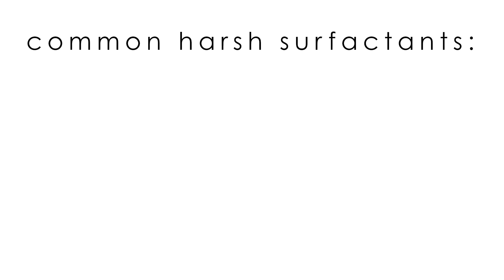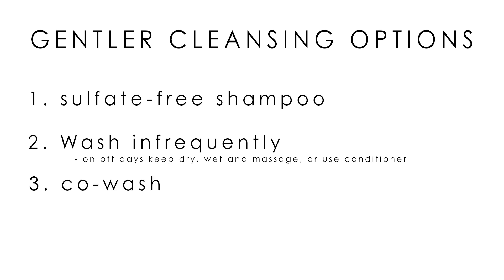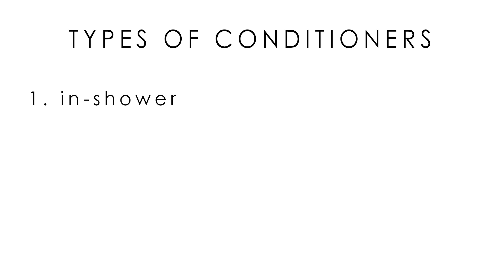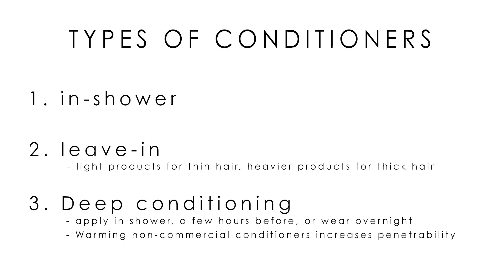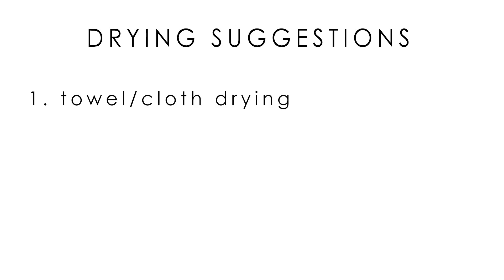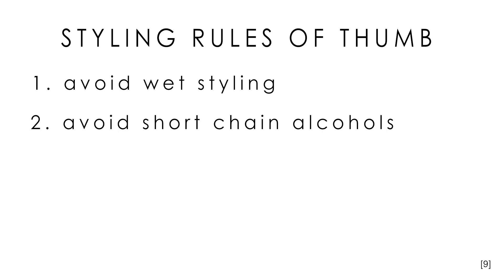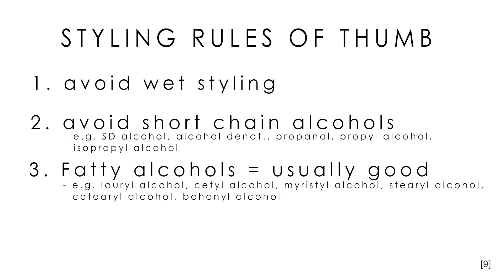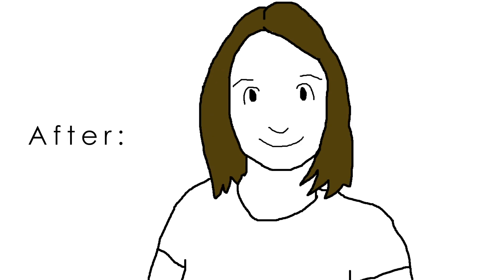Basic Haircare Guide for Growing Healthy, Strong, Beautiful Hair (with scientific citations)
Scientifically-supported haircare advice in order to get the best quality hair.

I've included citations in the video, so if you'd like to see the supporting literature for yourself, look for a small number in the corner of the video and then go to the corresponding number in this list.

1. Sandhu, S., Ramachandran, R., & Robbins, C. (1995). A simple and sensitive method using protein loss measurements to evaluate damage to human hair during combing. J. Soc. Cosmet. Chem, 46, pp. 39-52.

2. Mainkar, A. & Jolly, C. (2001). Formulation of natural shampoos. International Journal Of Cosmetic Science, 23, pp. 59-62.

3. Kligman, A. M. & Shelley, W. B. (1958). An investigation into the biology of the sebaceous gland. Invest. Dermatol., 30, pp. 99-125.

4. Garcia, M.L. & Diaz, J. (1976). Combability measurements on human hair. J. Soc. Cosmet. Chem., 27, pp. 379-398.

5. Rebenfeld, L., Weighmann, H.D., & Dansizer, C. (1966). Temperature dependence of the mechanical properties of human hair in relation to structure. J. Soc. Cosmetic Chemists, 17, pp. 525-538.

6. Lee, Y., Kim, Y-D., Hyun, H-J., Pi, L-Q., Jin, X., & Lee, W-S. (2011). Hair shaft damage from heat and drying time of hair dryer. Annals of Dermatology, 23, pp. 455-462.

7. Bories, M.F., Martini, M.C., Et M., & Cotte, J.(1984). Effects of heat treatment on hair structure. International Journal of Cosmetic Science, 6, pp. 201-211.

8. Kelly, S.E, & Robinson, V.N.E. (1982). The effect of grooming on the hair cuticle. J. Soc. Cosmet. Chem., 33, pp. 203-215.

9. Carson, J. & Gallagher, K. F. (1999). Emollient Esters and Oils in R. Schueller & P. Romanowski (Eds.), Conditioning Agents for Hair and Skin (pp. 111-137). CRC Press.

10. Berthiaume, M.D. (1999). "Silicones in Cosmetics." In Goddard, E.D. & Gruber, J.V. (Eds.), Principles of Polymer Science and Technology in Cosmetics and Personal Care, (281-324). CRC Press.